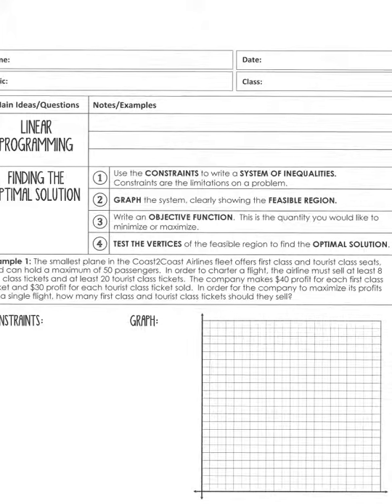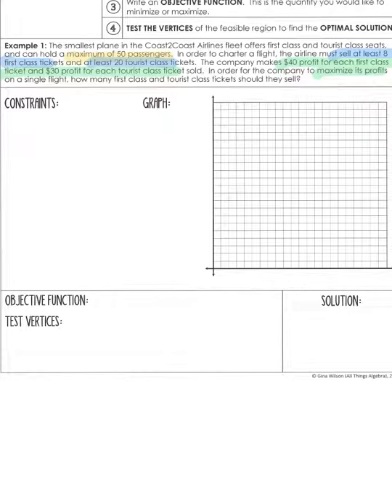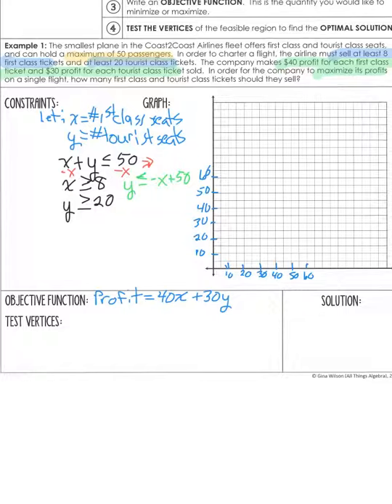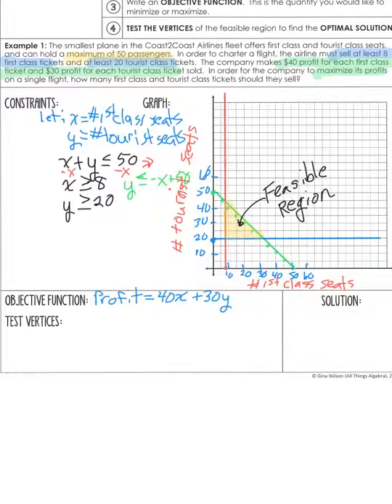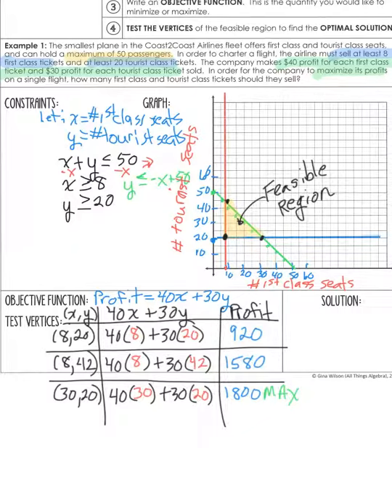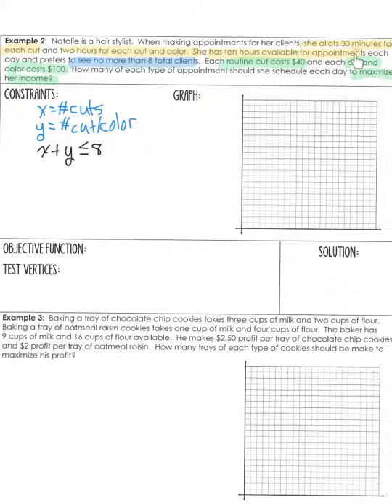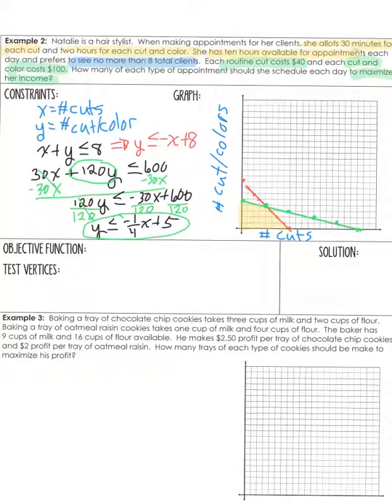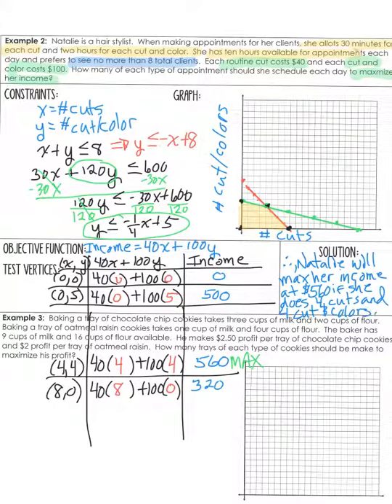Alg 2 - Lesson 2-6